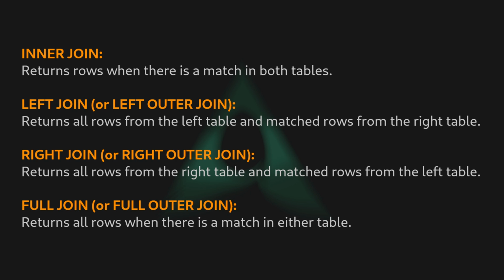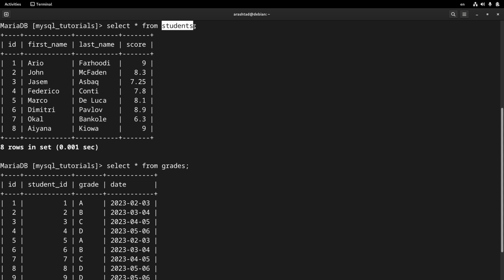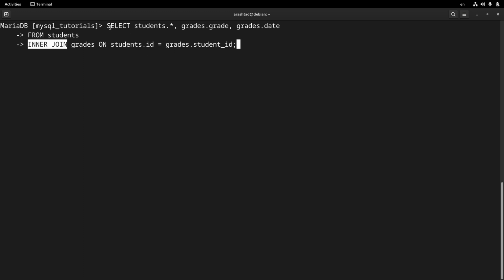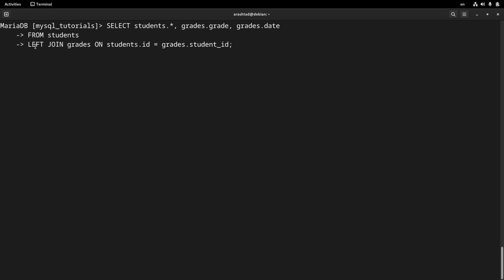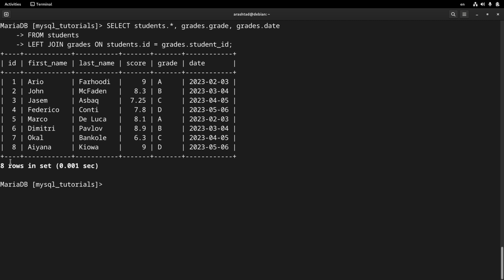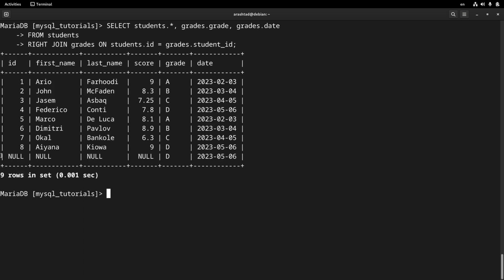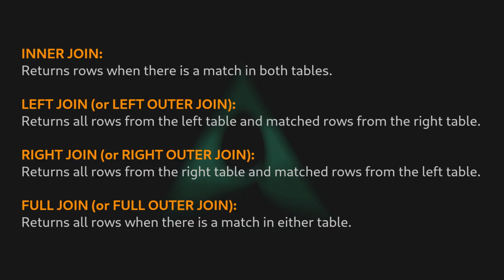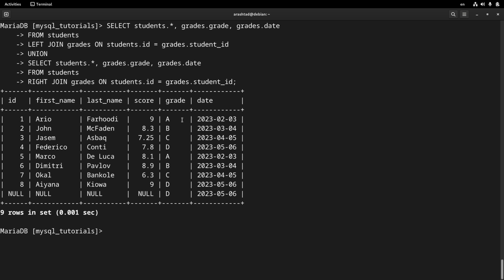FULL JOIN, INNER JOIN, LEFT JOIN, and RIGHT JOIN in MySQL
In MySQL JOIN is used when we want to combine records from two or more tables based on a related field. The Join has different types like inner join, left join, right join, and full join and it's one of the most useful and common operations in MySQL.

In this lessons we will explore the different types of the join operation in MySQL and also we will see how we can emulate the full outer join operation of SQL in MySQL.